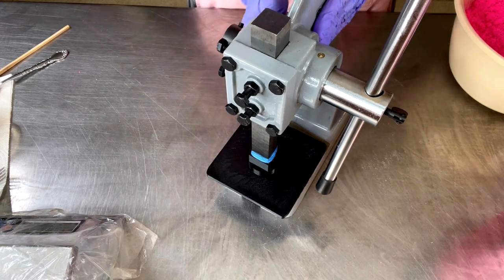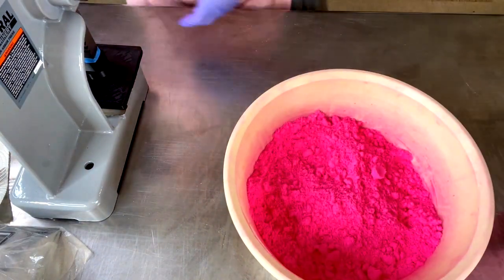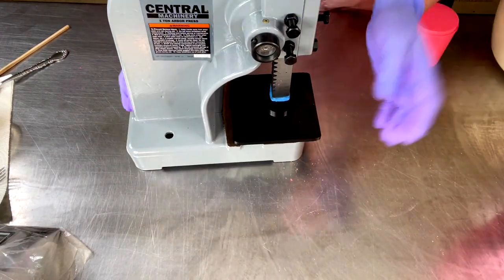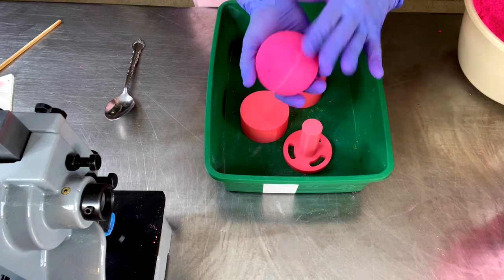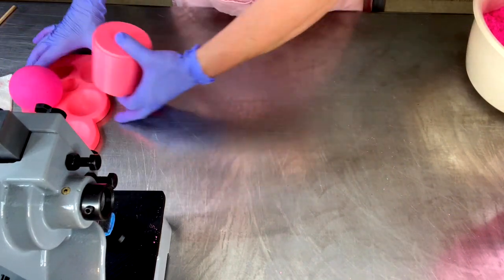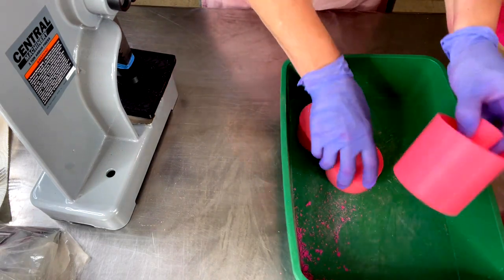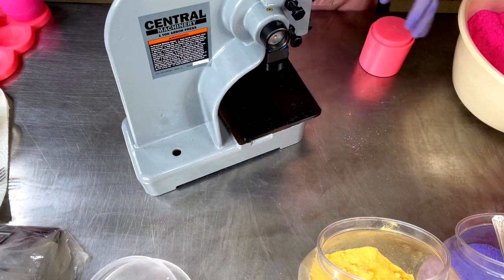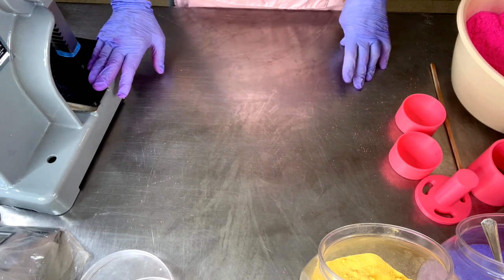Save your joints by using an Arbor Press to make Bath Bombs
Hey friends, my name is Lissa, (aka The Soap Chef ) I've been creating luxurious soap, bath/body and candle creations since April, 2002. I am a Licensed Neuromuscular Massage Therapist, Certified Aromatherapist and up until my retirement in 2020, I held a Nursing License in the state of Pennsylvania.

The goal of THIS channel is to help other makers in their own journey of creating these wonderful products. I am always available for any help you may need to achieve your goals. I can be reached by email, text, phone, facebook, instagram or live zoom calls.

All of our own 3D molds that you see in these videos can be purchased on our . We also offer DESTASHED molds. Gently used, looking for their forever home

ebook w/2 Bath Bomb Recipes + Bubble Frosting Recipe

The Soap Chef
~A Rather Good Lather~

The information provide by The Soap Chef ("we", "us", or "our") on    / thesoapchef   (the "site") is for general informational purposes only. All information on the Site is provided in good faith, however we make no representation or warranty of any kind, express or implied, regarding the accuracy, adequacy, validity, reliability, availability or completeness of any information on the Site. UNDER NO CIRCUMSTANCES SHALL WE HAVE ANY LIABILITY TO YOU FOR ANY LOSS OR DAMAGE OF ANY KIND INCURRED AS A RESULT OF THE USE OF THE SITE. YOUR USE OF THE SITE IS SOLEY AT YOUR OWN RISK.

© August 23, 2020 The Soap Chef